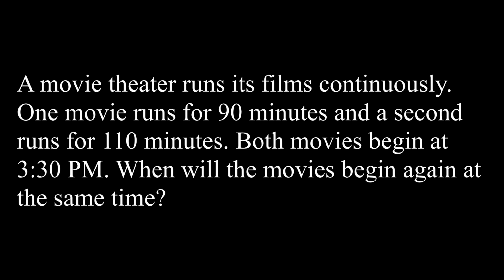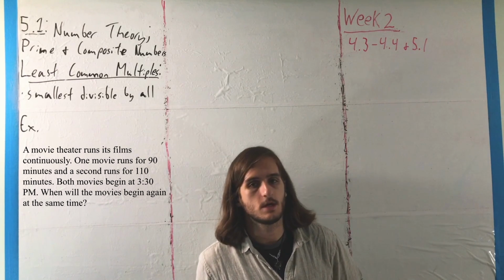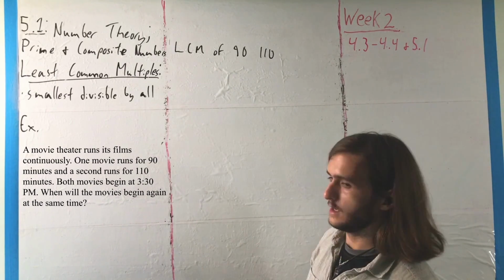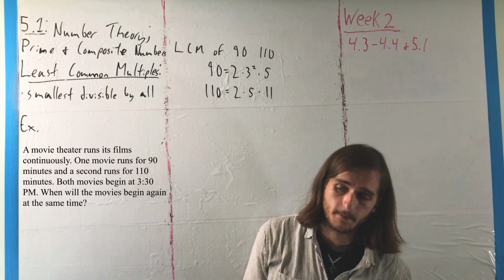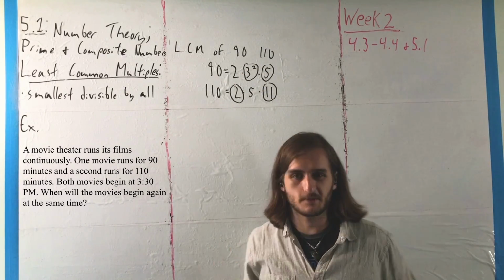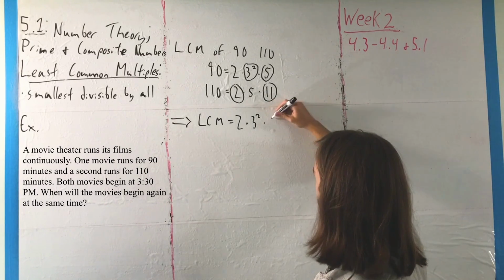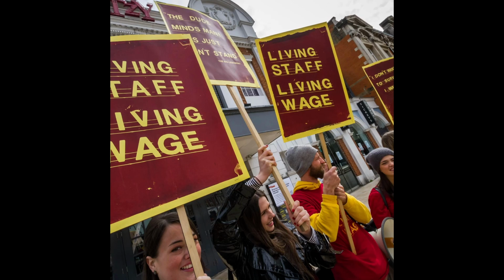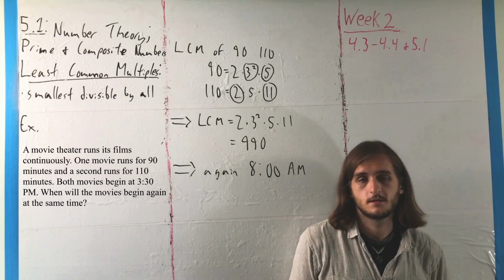5.1: Least Common Multiples Application